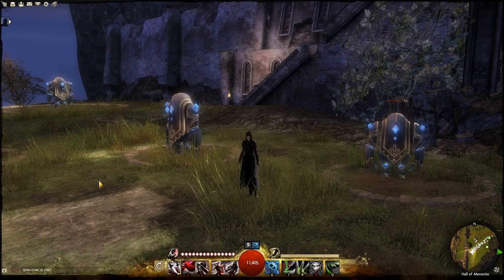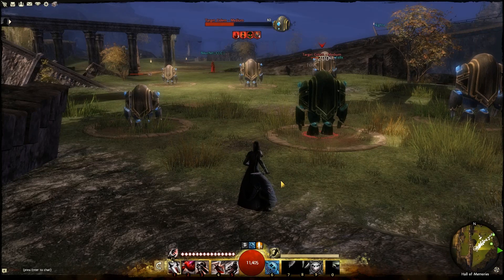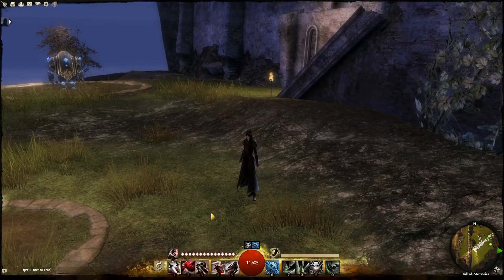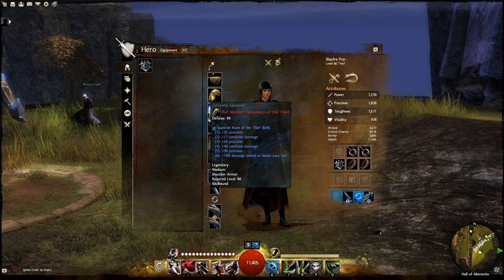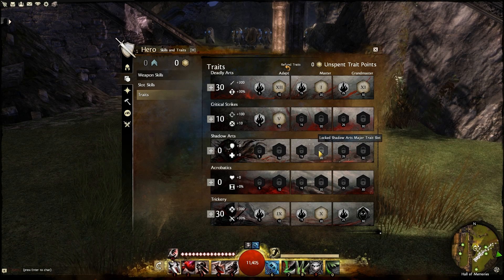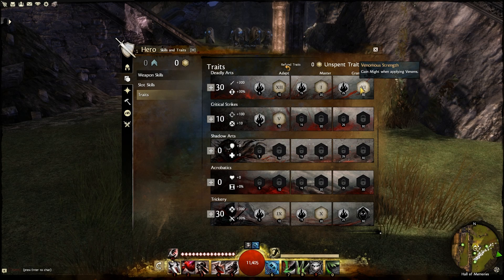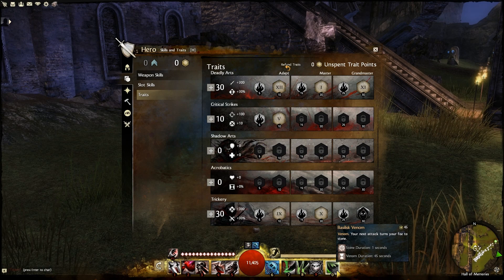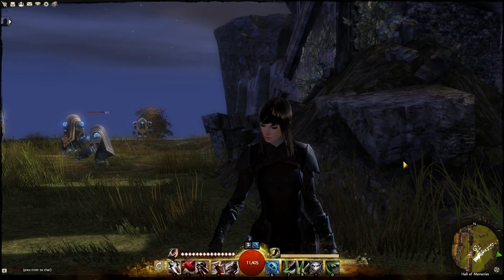Quick Kill Theif Build in Guildwars 2 (Conditional damage) (Beta)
(This footage is from the open beta of Guildwars 2)

Im stoked for this awesome game to learn more about this awesome game visit